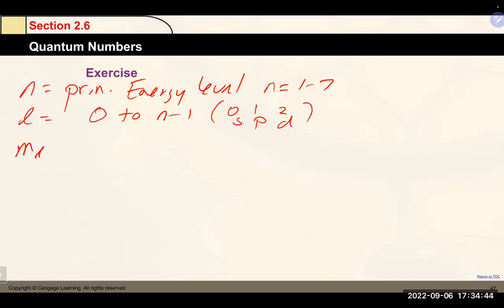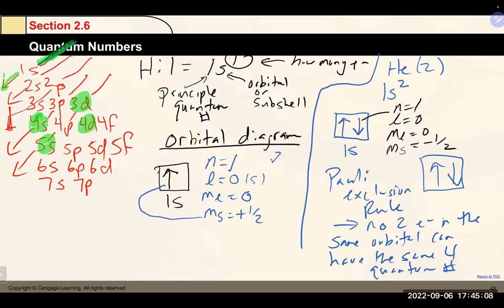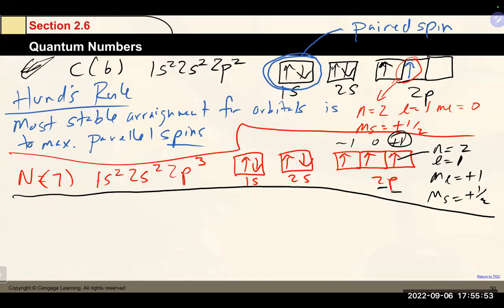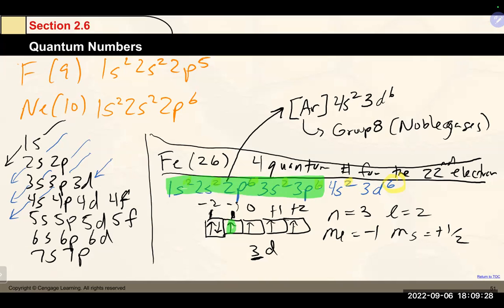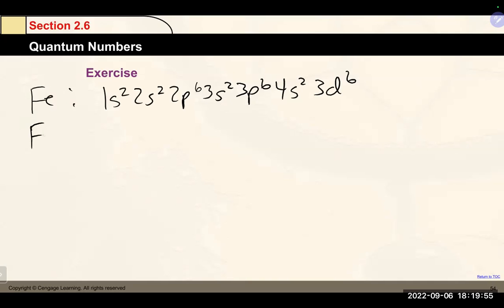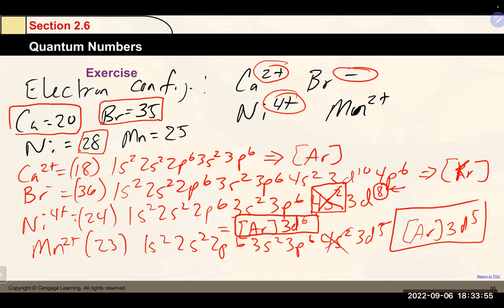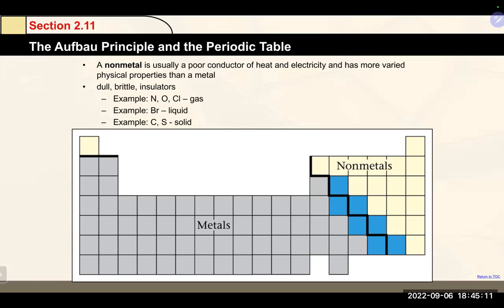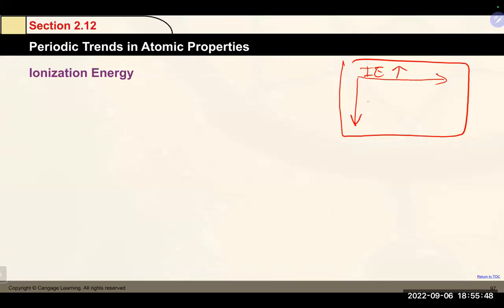Chem 200A Lecture 9/6/22 (Ch 2)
We lectured on Ch 2 (quantum numbers, electron configuration, orbital diagram, periodic table, periodic trends)